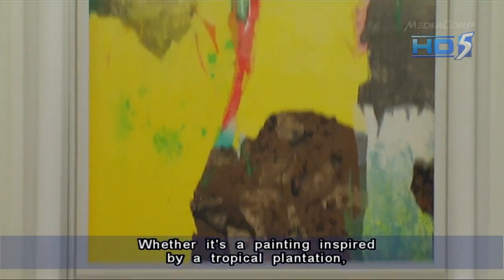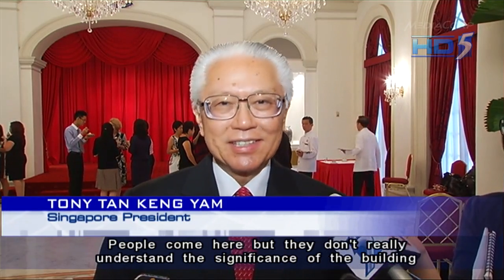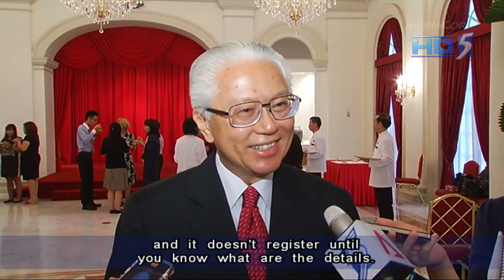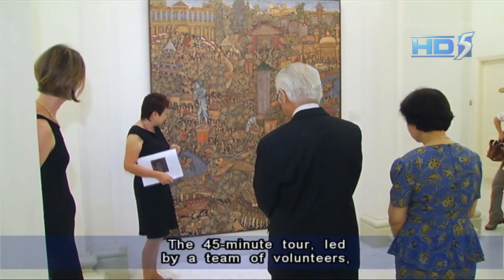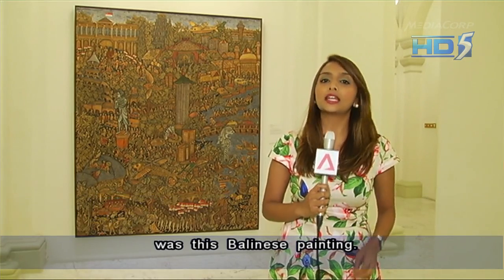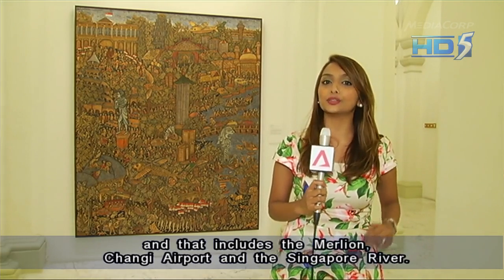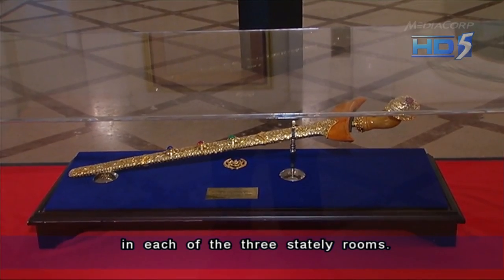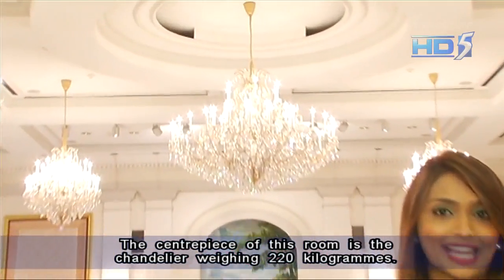Guided tours on Istana Open House days - 09Feb2013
SINGAPORE: For the first time, a guided tour will be held at the Istana to promote a deeper understanding of the national monument - a collaboration between the Preservation of Monuments Board and the Istana of Singapore.

The first tour will be offered on Monday at the Istana's Lunar New Year Open House.

Whether it's a painting inspired by a tropical plantation or a decorated ceiling, there's a human interest story behind each art piece.

President Tony Tan Keng Yam said: "People come here but they don't really understand the significance of the building and some of the artefacts and paintings until somebody explains it to you. Just like myself, I come here everyday and I pass all these things and it doesn't register until you know what are the details."

But now you can get the chance to hear the stories behind the 144-year-old national monument through a guided tour.

The 45-minute tour, led by a team of volunteers, will take visitors through Singapore during the colonial days to the tumultuous years towards independence.

One of the art pieces that stood out for President Tony Tan was a Balinese painting which has multiple stories playing out simultaneously within the picture.

So one can expect to see iconic structures and buildings of Singapore's landscape which include the Merlion, Changi Airport and the Singapore River.

Visitors can also expect to hear stories of individuals involved in the daily management in each of the three stately rooms.

A banquet hall that used to be the kitchen underwent renovation to now host State banquets held in honour of visiting heads of states and governments. The centrepiece of the room is a chandelier weighing 220 kilogrammes.

The tour will be offered on all Istana Open House days from 9:30am to 4:30pm.

Ticket fees for the guided tour are at S$2 for children between the ages of 4 and 12, S$4 for Singapore citizens and Permanent Residents, and S$10 for foreigners.

All proceeds collected from the tours will be donated to the Community Chest.
Tickets can be bought at the site itself.